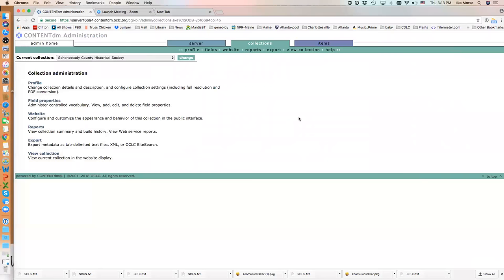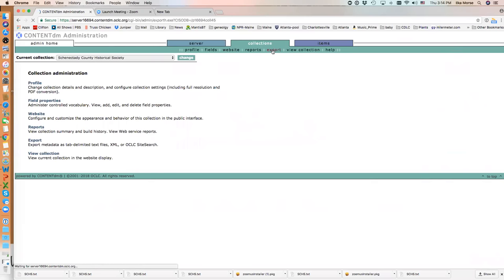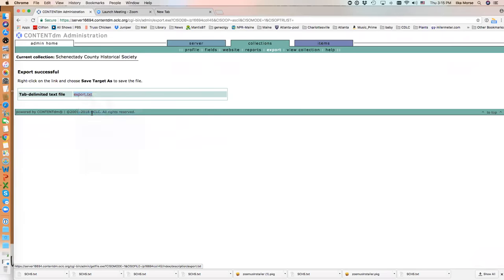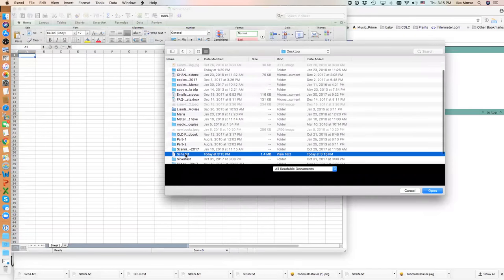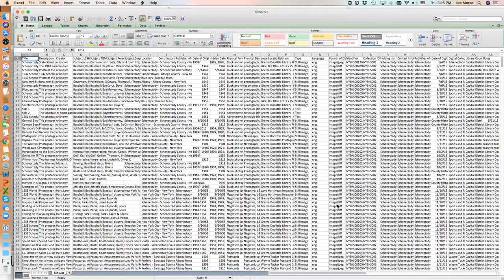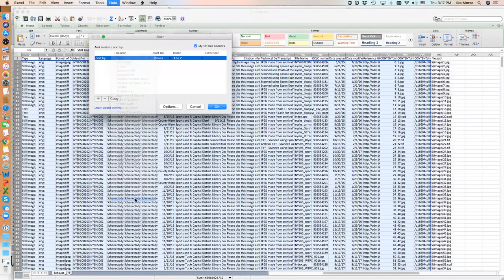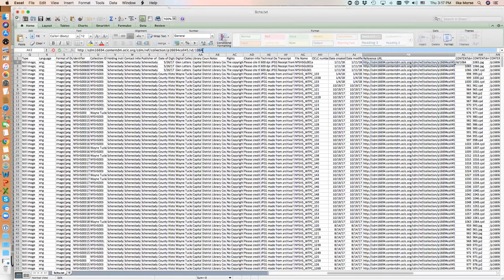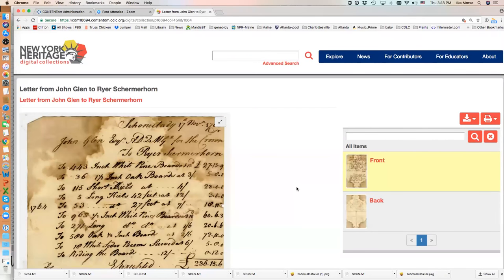Downloading an Institution's Metadata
Topic: NYH - downloading institution's metadata
Start Time : Jan 25, 2018 15:12